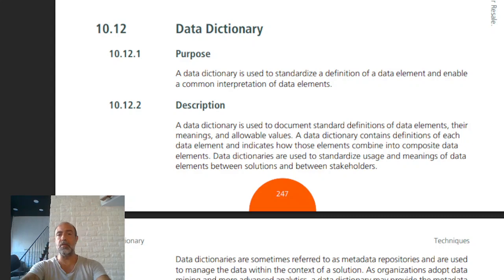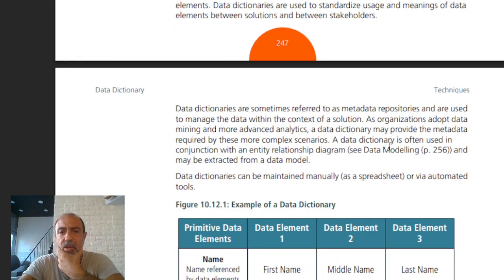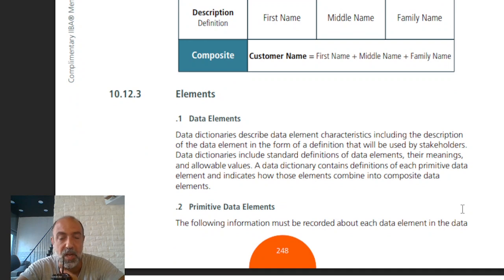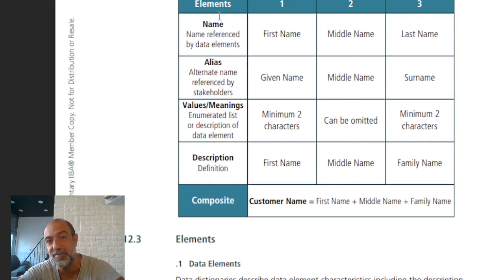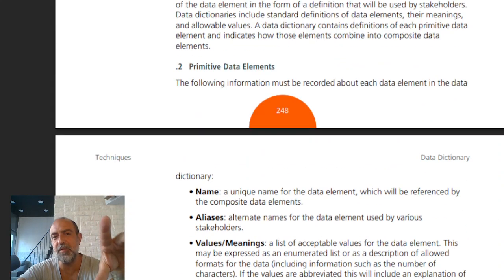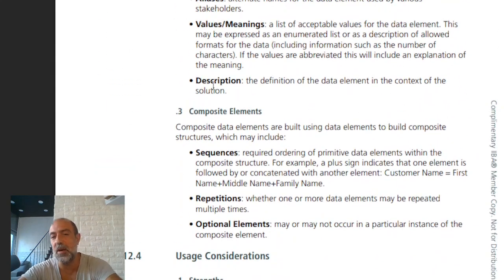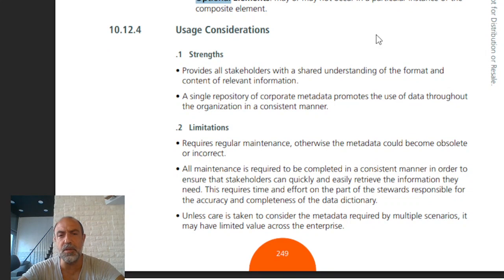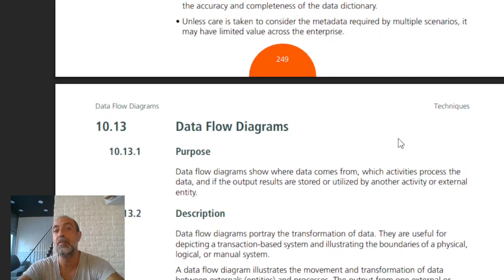Business Analysis BABOK Guide 10.12 Data Dictionary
10.12 Data Dictionary: Formally defines the data elements, structures, and attributes within a system, including data types, allowed values, and rules for usage.